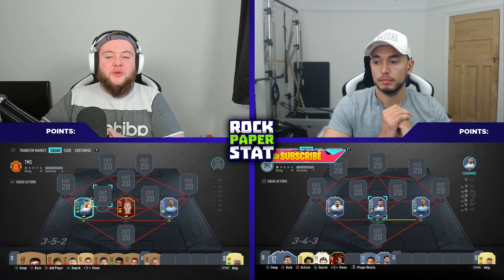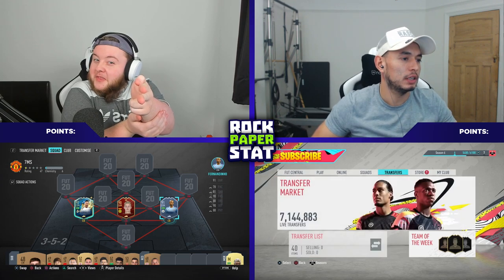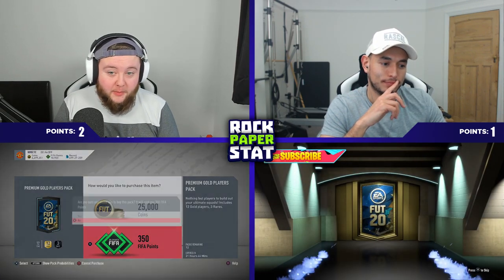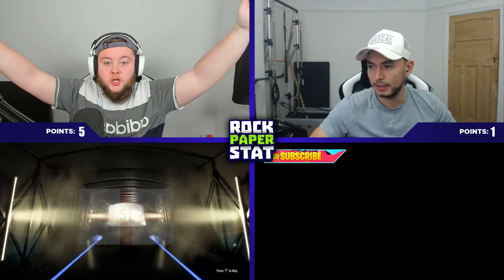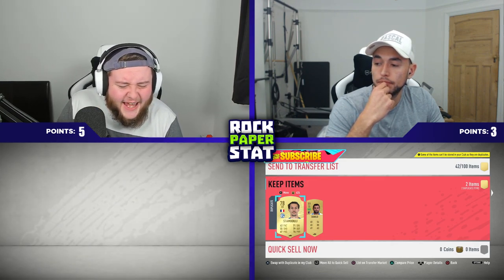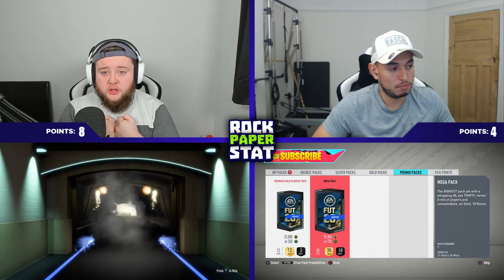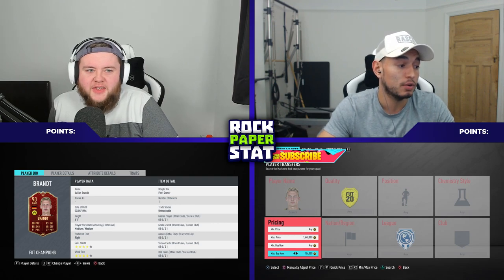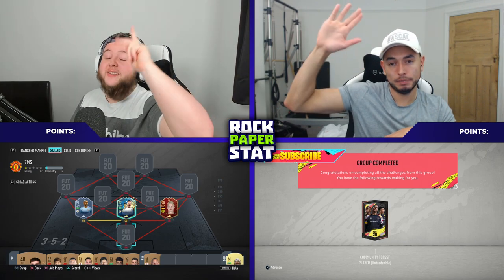HUGE TOTS PACKED! INSANE TOTS ROCK PAPER STAT! FIFA20 Ultimate Team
HUGE TOTS PACKED in today's first ever episode of Rock-Paper-Stat vs Oakelfish!

🎮: GAME: FIFA 20

Video uploaded by:
KIRBZ | Kirbz63 | KirbzPlays